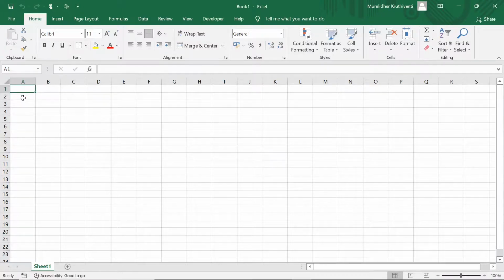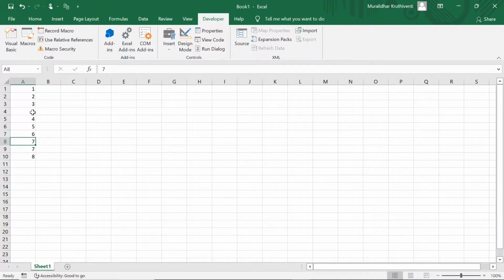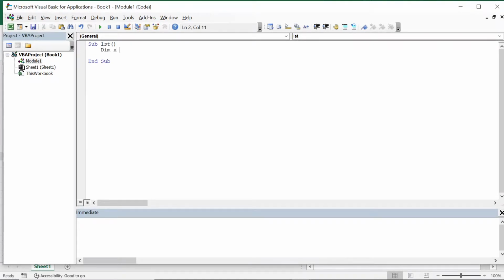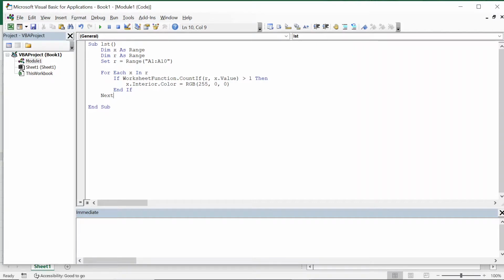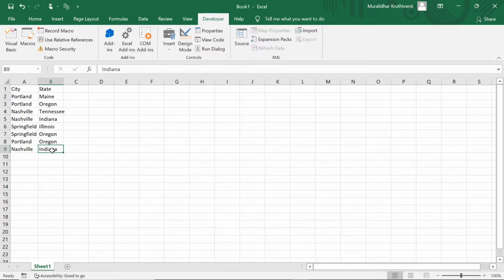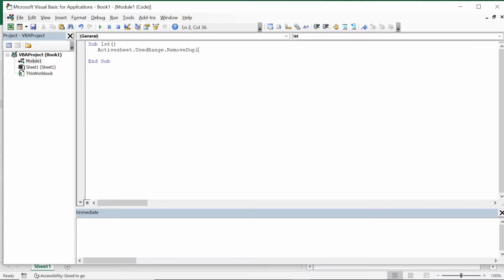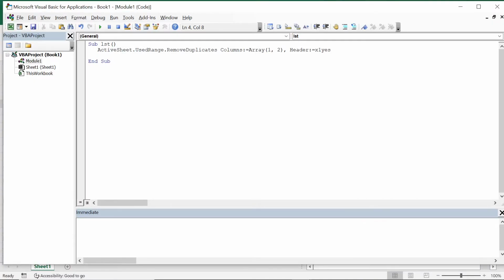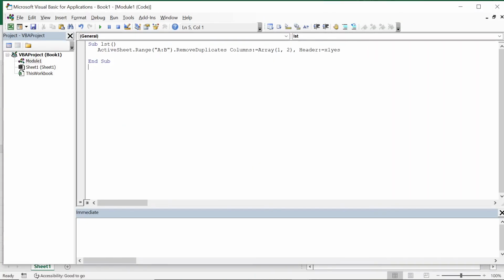How to remove duplicates in VBA excel | Part 5 | Tutorial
In this video you will learn how to remove duplicates in VBA excel. This is Part 5 of the VBA Tutorial series